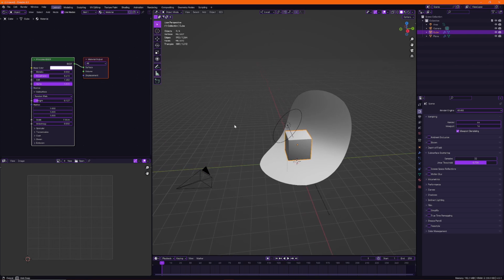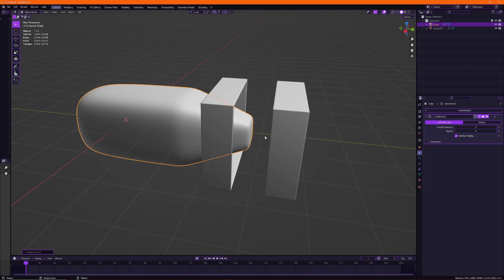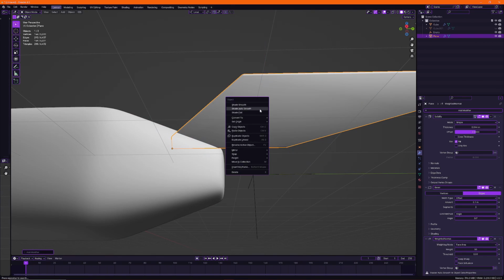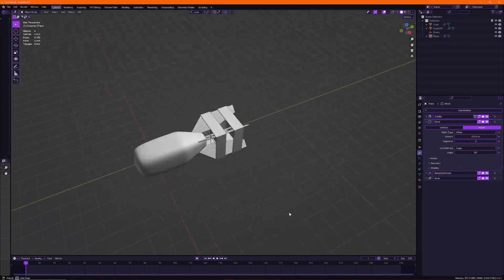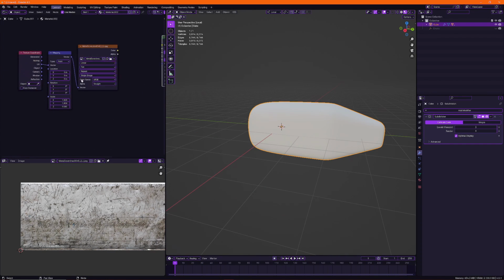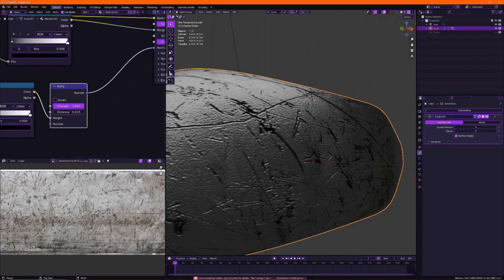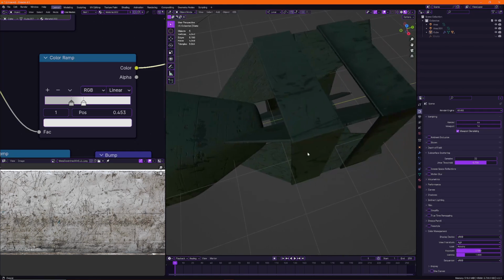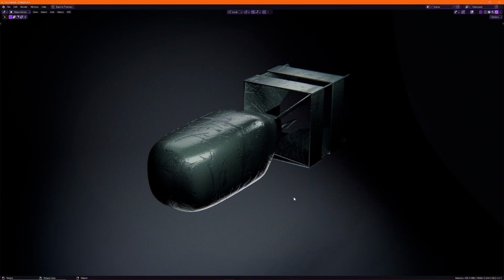How to Make a NUKE in BLENDER EEVEE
"Now I am become Blender, the destroyer of vertices."

Timestamps
0:00 - Intro
0:15 - Creating the Nuke body
1:24 - Creating the Nuke fins
6:48 - UV Unwrapping
8:45 - PBR Material from one texture
12:06 - Lighting setup
13:14 - FINAL Results
13:33 - Discord Server